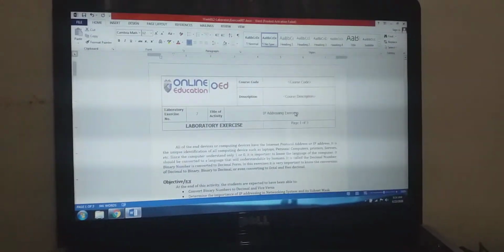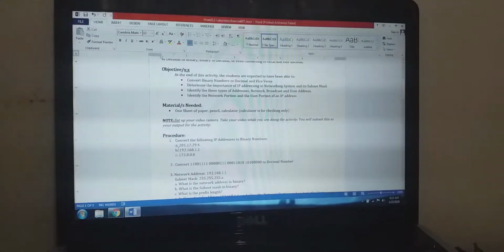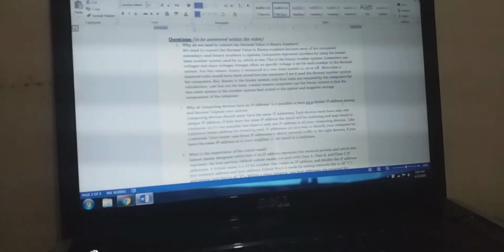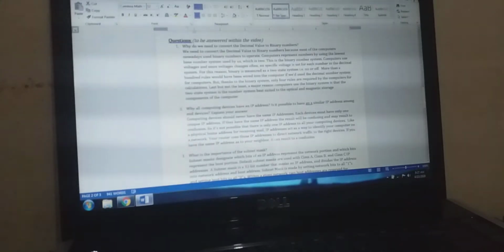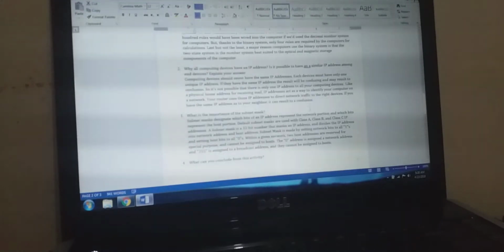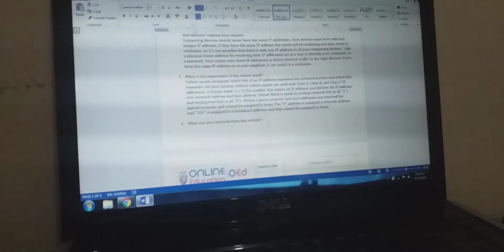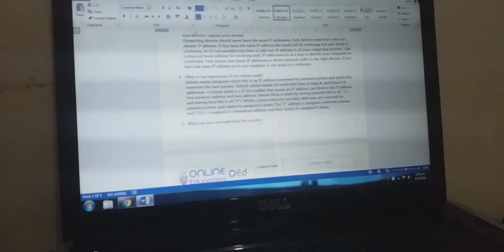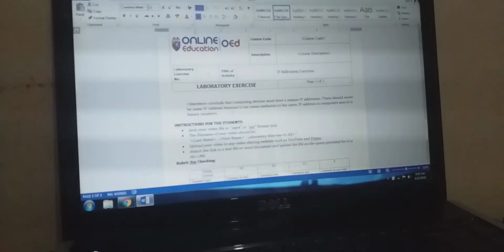Sapuras, Diana Lyn - Lab.7 CISCO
Laboratory Exercise 7 - IP Addressing Exercises

CISCO 1